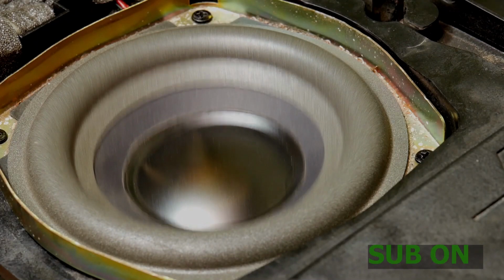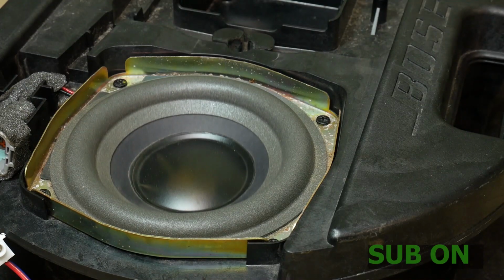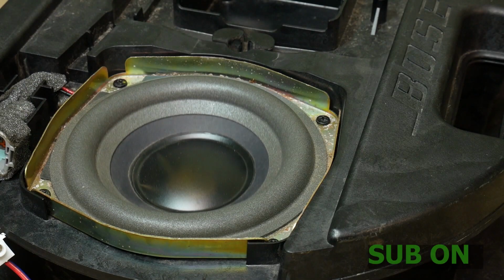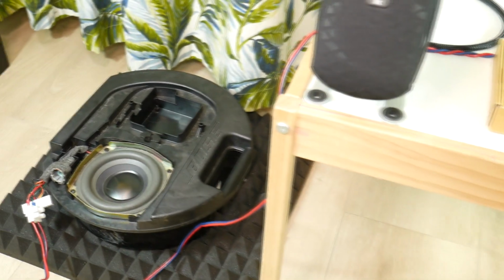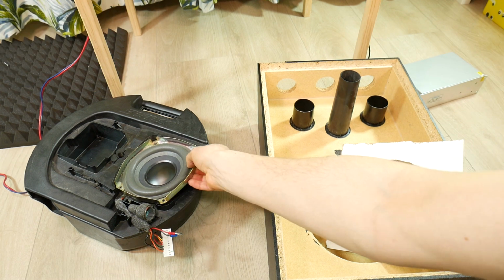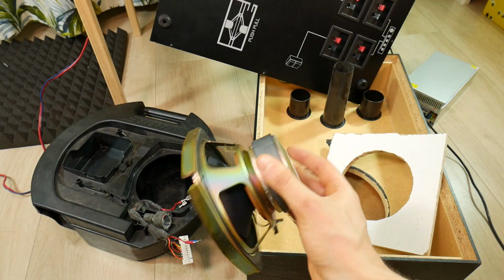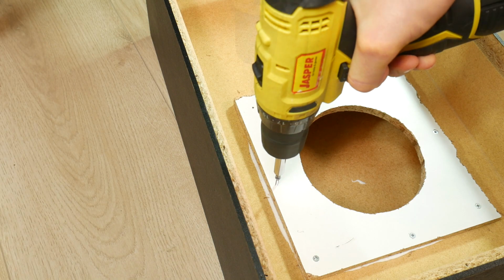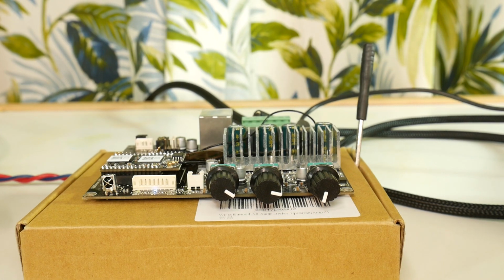Bose Subwoofer in 2 Different BOX - Bass Test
Bose Car Subwoofer driver from Mazda 6 in two 2 Different sub box enclosure - sound & bass Test. The amplifier is Arylic Up2Stream amp 2.1 stereo wireless amplifier board and Logitech Z560 satellite speakers.

🇷🇺 Hазвание видео: Сабвуфер Bose в 2 разных коробках - БАСС ТЕСТ